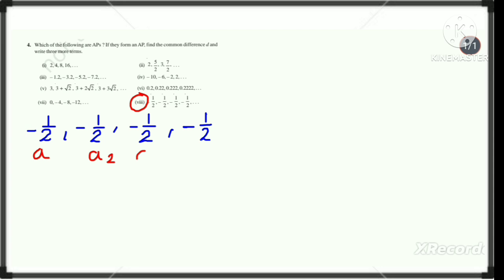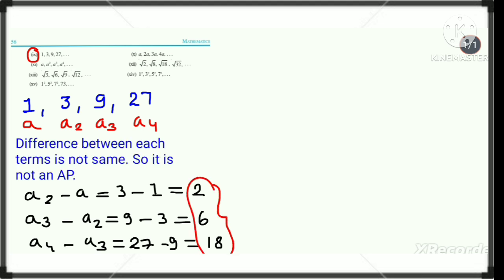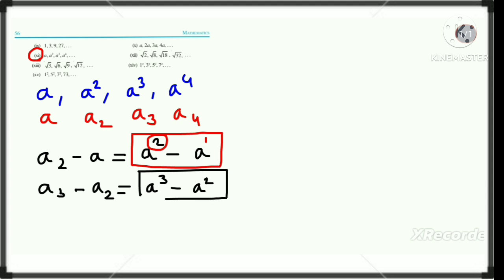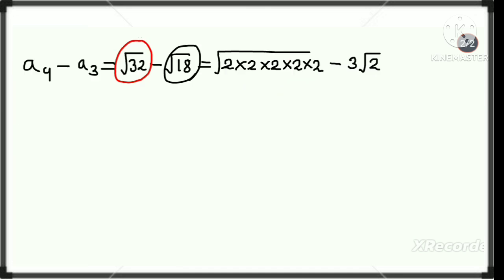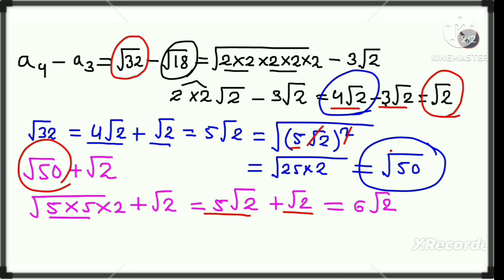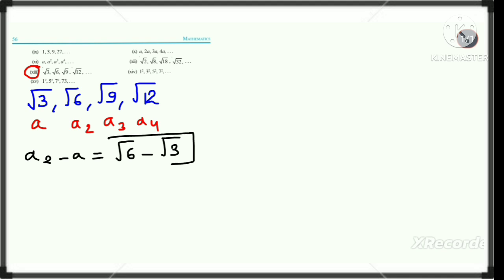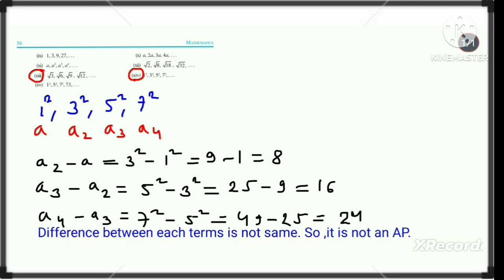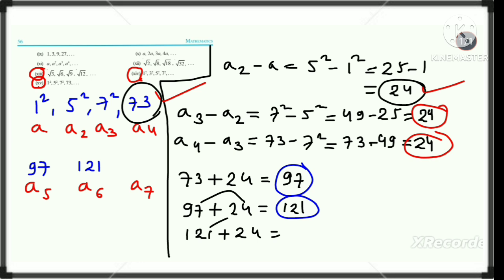Class10 Maths,Ex.5.1,Q.no.4 (viii,ix,x,xi,xii,xiii,xiv,xv)||Arithmetic Progression||NewNCERT||CBSE